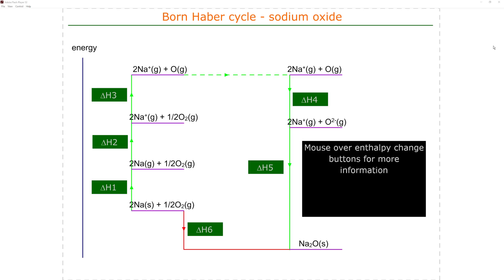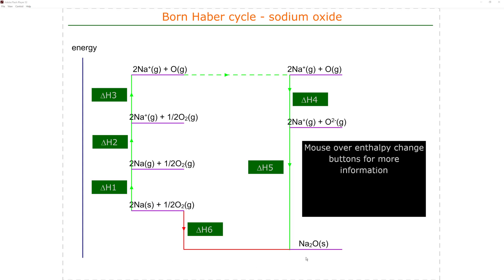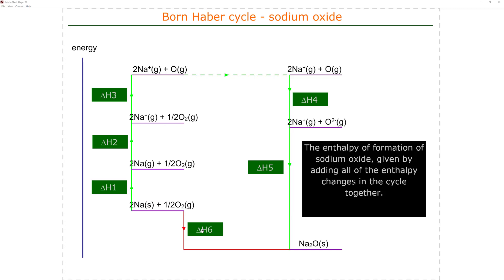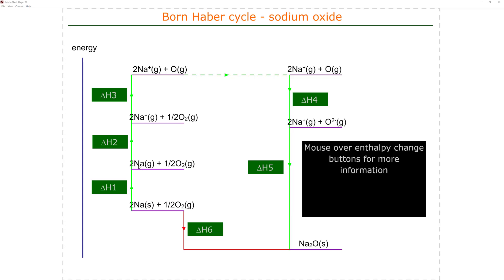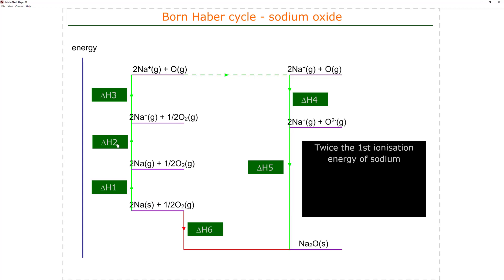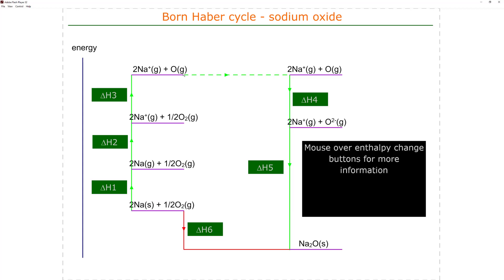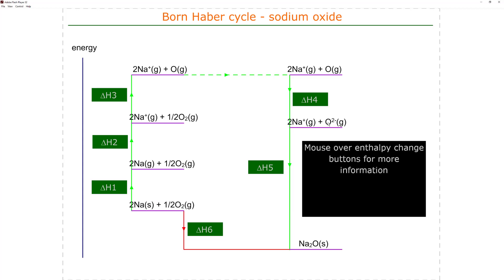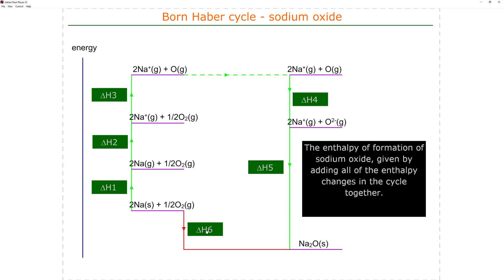The Born Haber cycle of sodium oxide